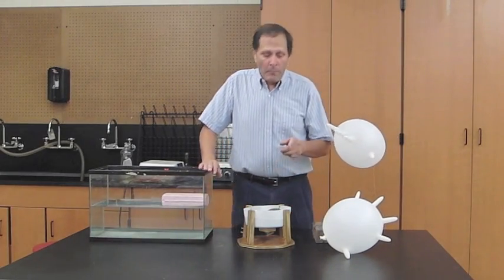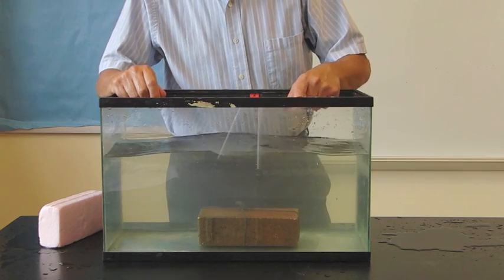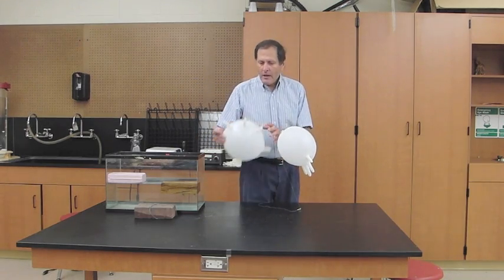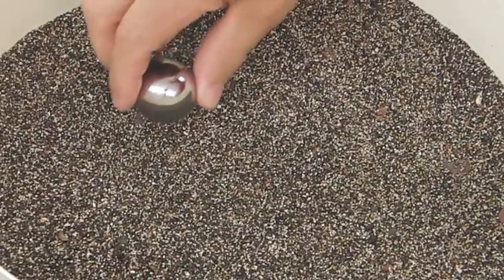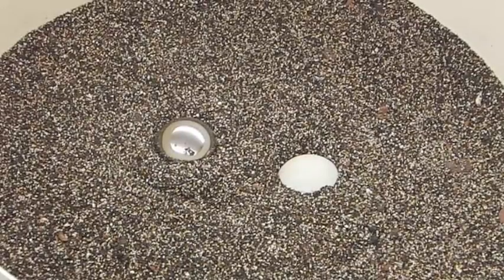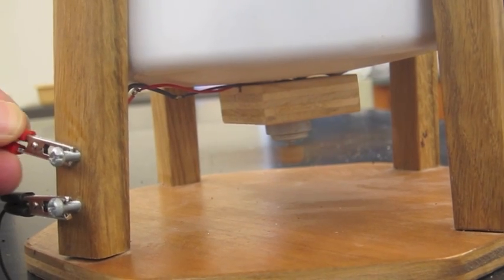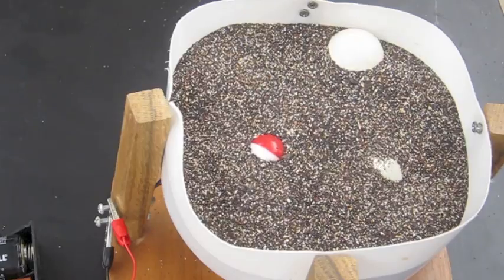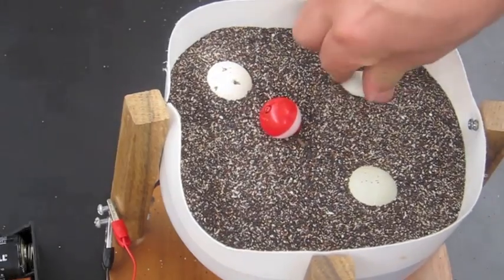Buoyancy of Sand demonstration-- Archimedes principle /// Homemade Science with Bruce Yeany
When sand particles are put into motion, heavy and light objects will sink or float in the sand and behave just like in a fluid.  The moving sand can be used to demonstrate the concept of buoyant forces.  However, due to the size and friction of the sand particles the buoyant force does not quite equal the weight of the amount of sand displaced by the submerged objects (Archimedes principle).

Homemade science is a collection of  classroom tested ideas,  suggestions, projects, and experiments  that I have  used  in  teaching physical science for the Annville-Cleona school district in central Pennsylvania.  I am currently in my 38th year of teaching.   My intention is to share these ideas  with other teachers or anyone who has an interest in science.    I have found that designing and building my own equipment has taught me more  than any course that I have ever taken.  I hope that you consider making or trying these experiements for yourself.